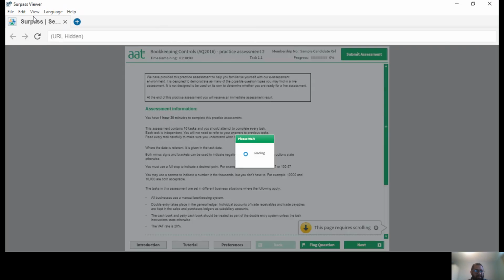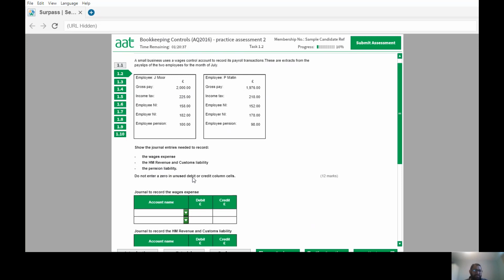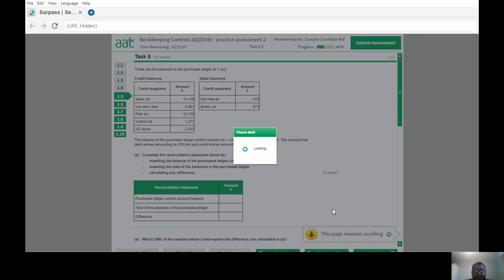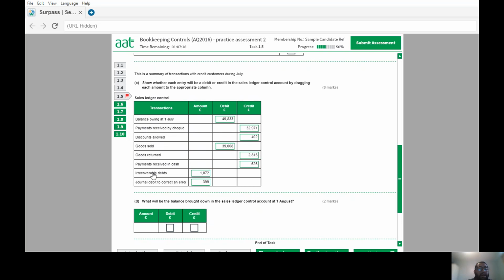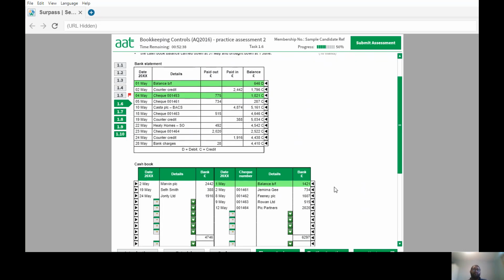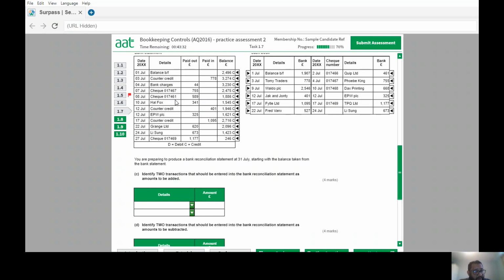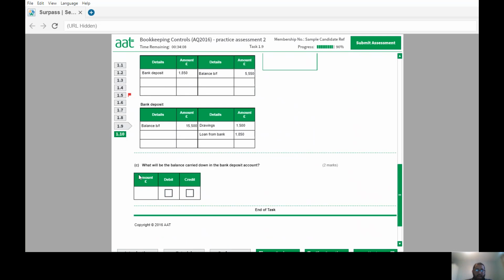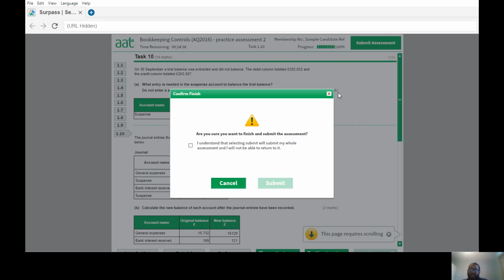AAT BKCL Bookkeeping Controls Practice Assessment 2 Feedback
Please be aware there is a gap in the video from 25 to 36 minutes